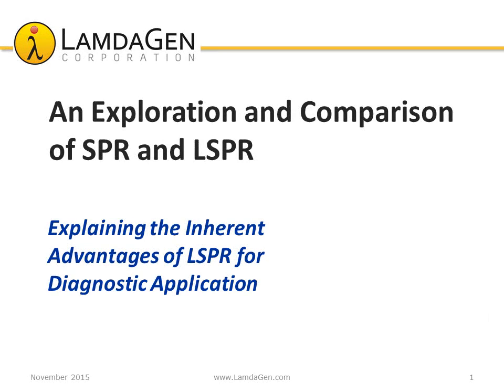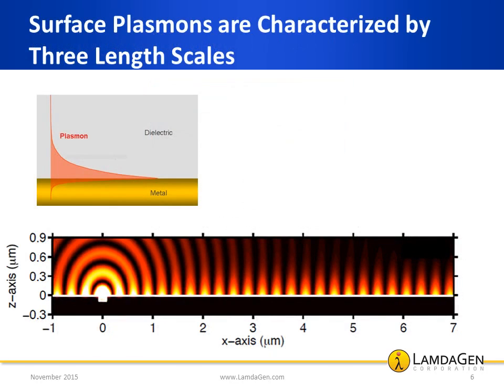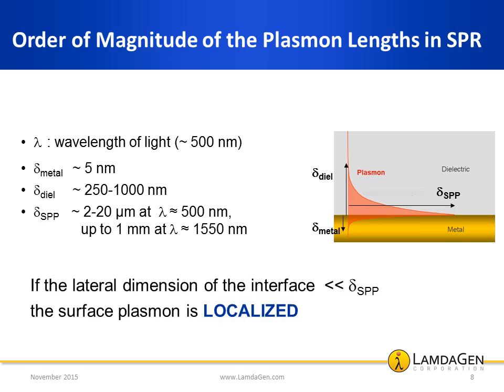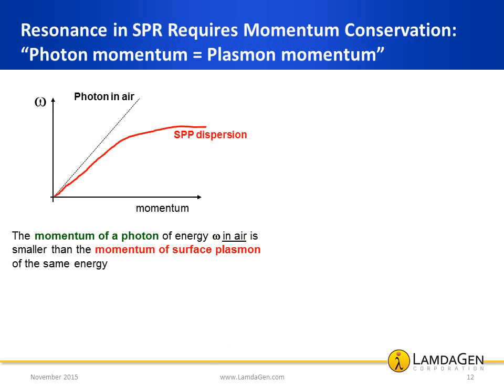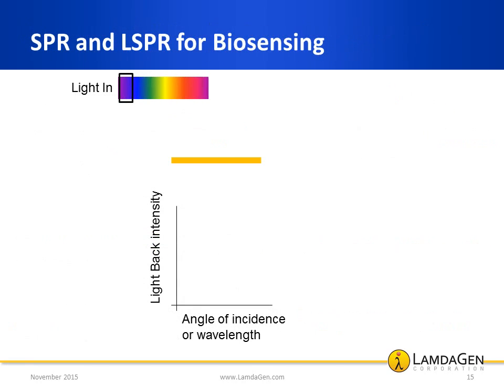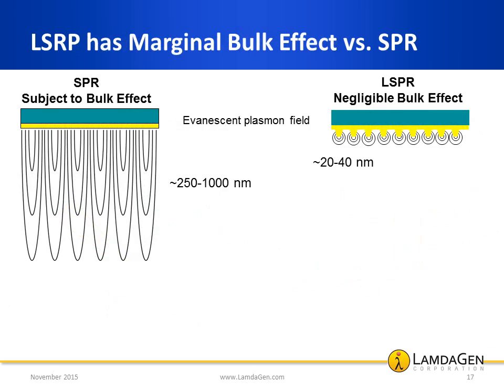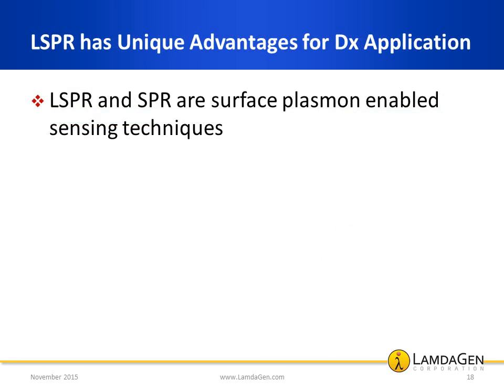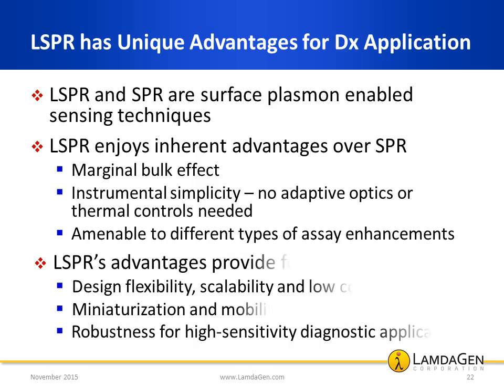Comparing LSPR vs SPR for Diagnostics LamdaGen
A introduction and comparison of surface plasmon resonance vs. localized surface plasmon resonance, and how LSPR's inherent advantages make it ideal for diagnostic application.